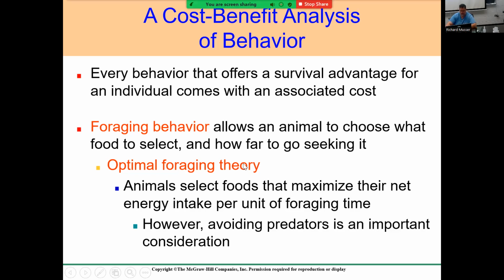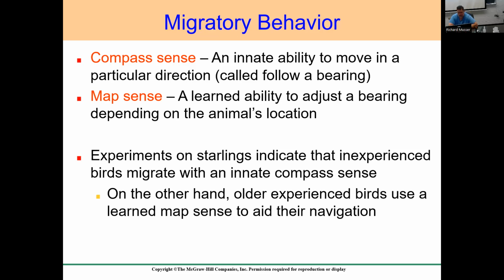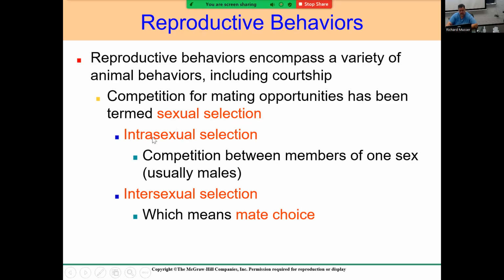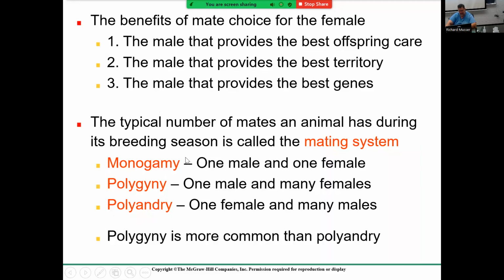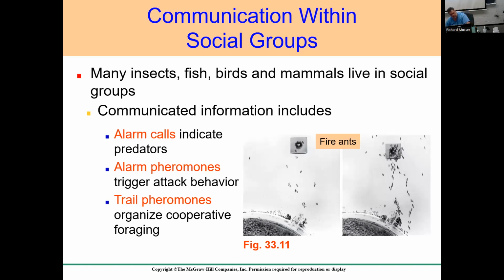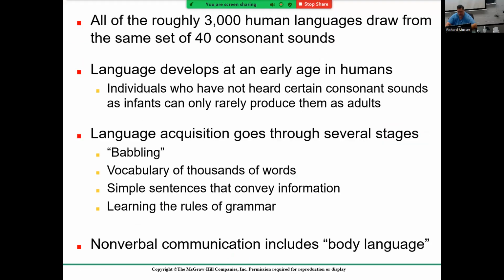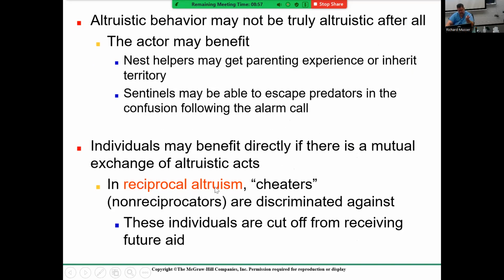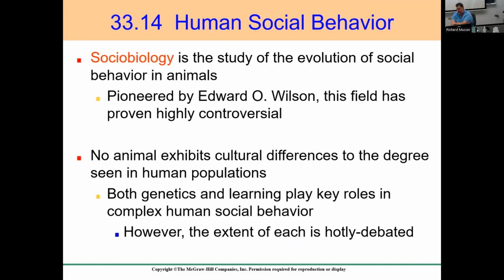Animal Behavior Part 2